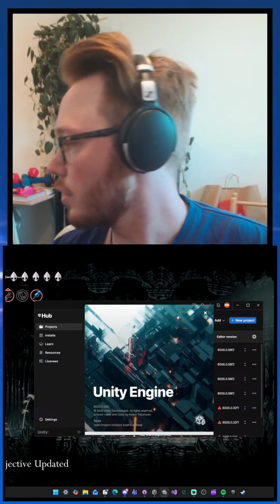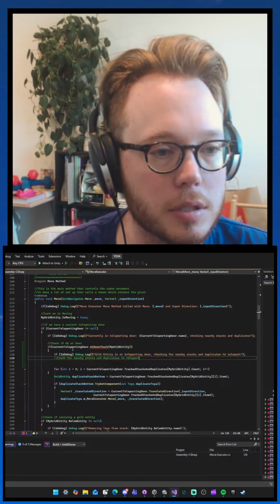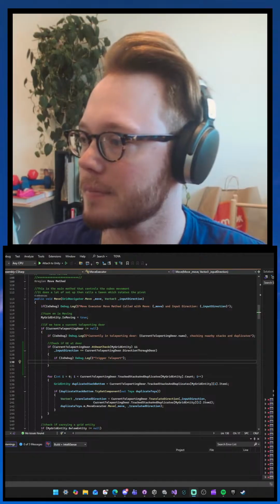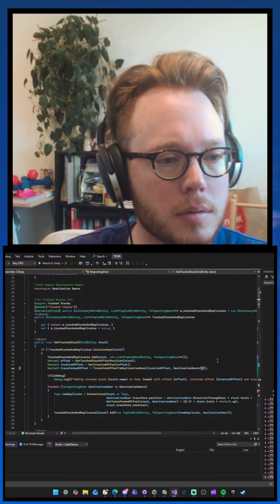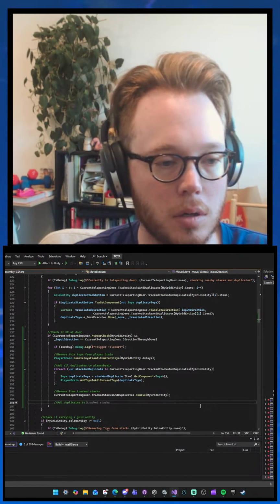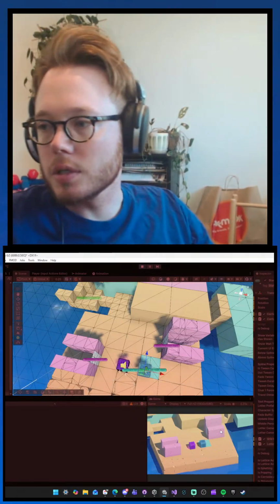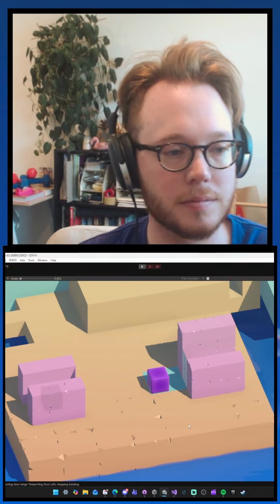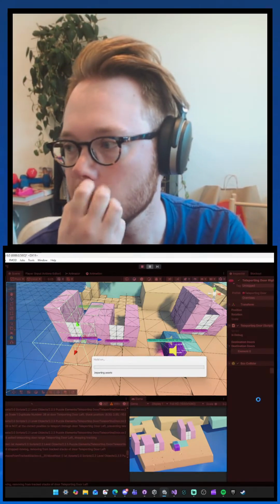TOYA game devlog, Working on my Teleport Doors! (Portrait)